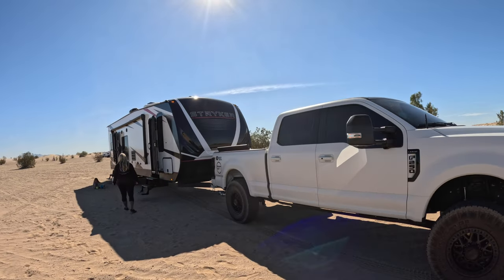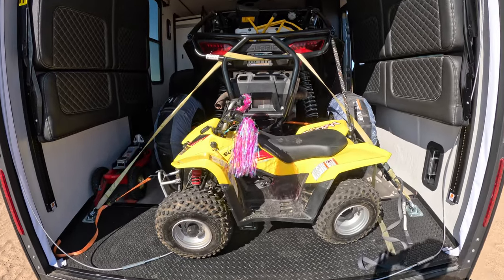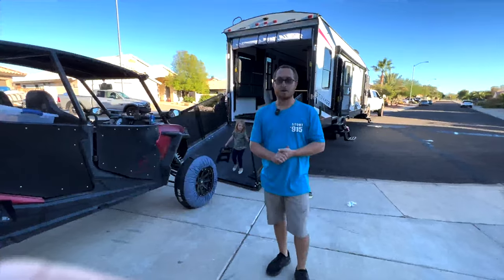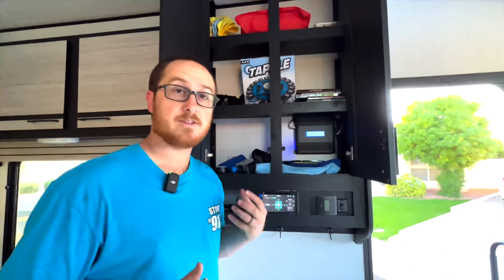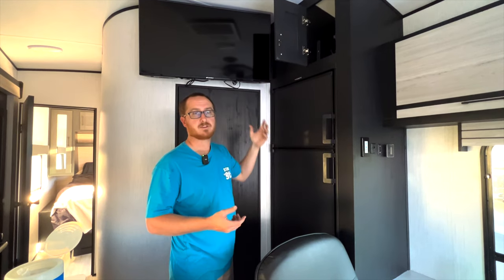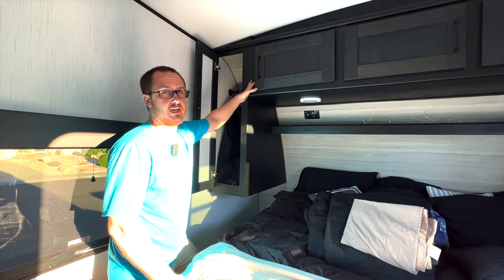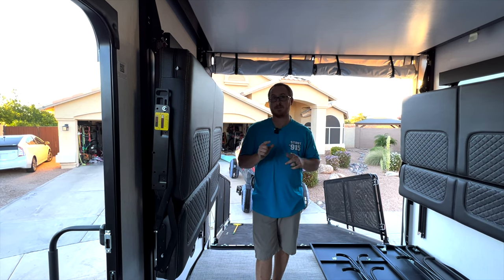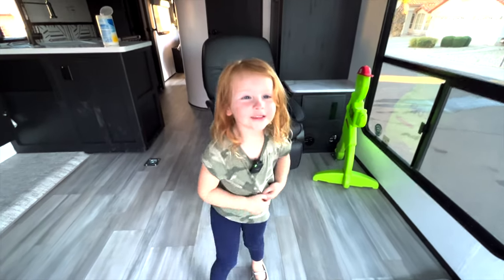2023 Stryker 2916 Toy Hauler Review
here is my honest first impression and review on our new trailer. My family does love our new trailer but just like anything new now you have to look so specific items that start to fail. So I hope my video helps you when looking for a new trailer. I will keep you updated as we use it more and find other things or stuff I just forgot to mention.